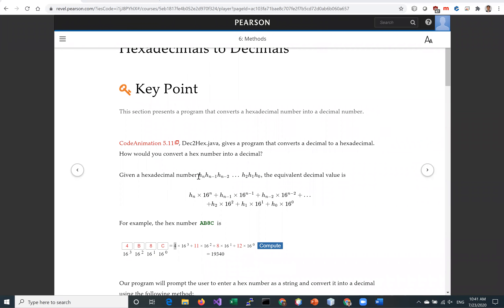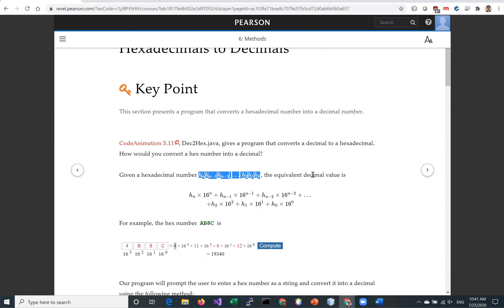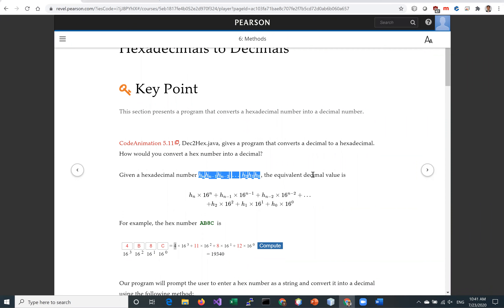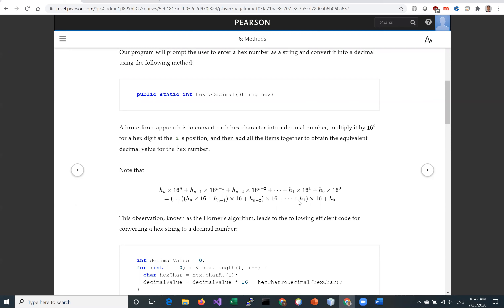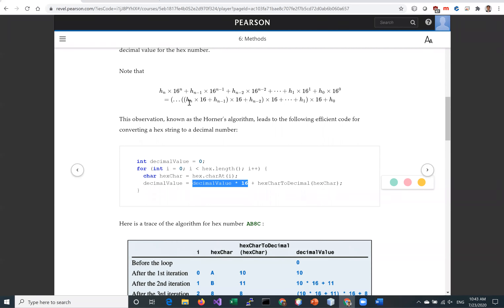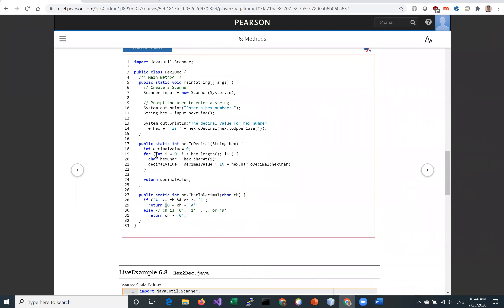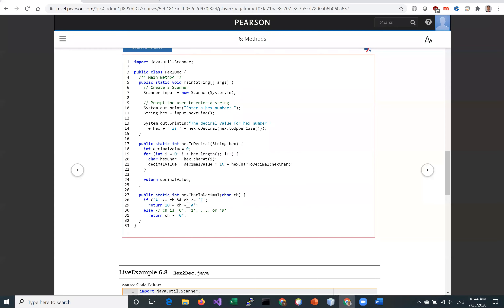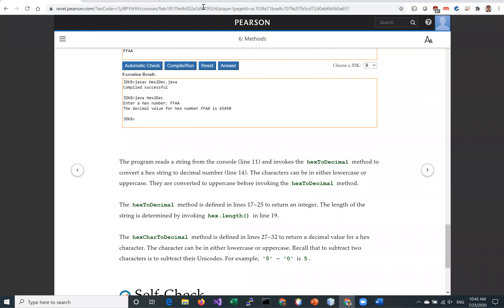Daniel Liang Java Section 6 7